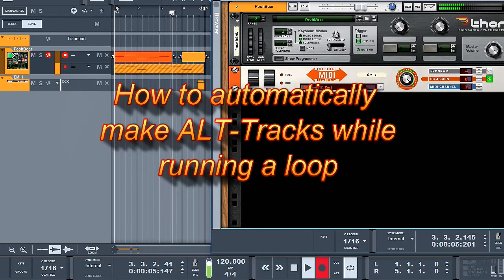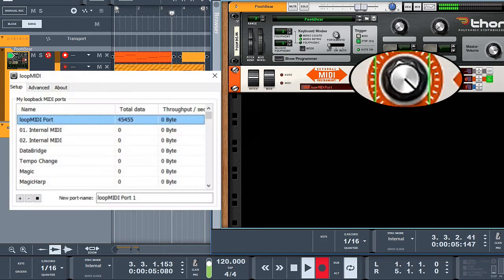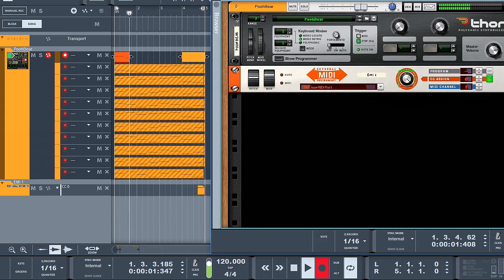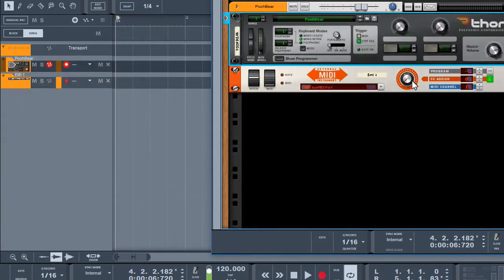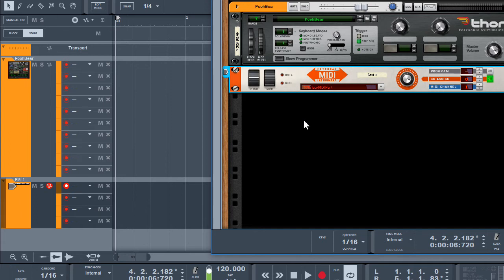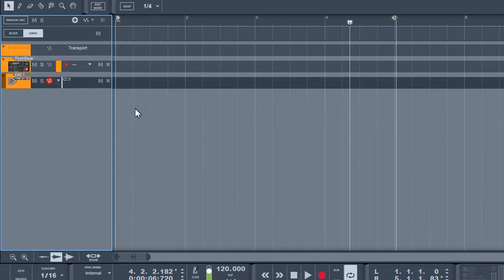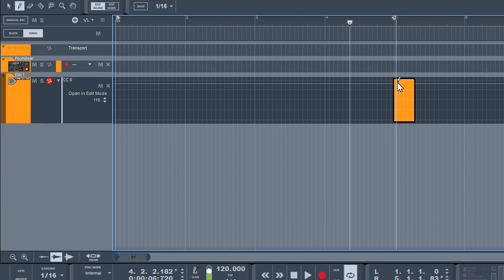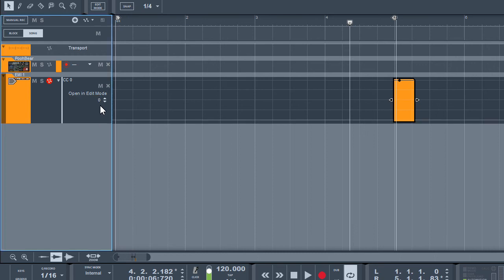How to automatically make ALT-Tracks while running a loop.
(Updated)

This is a very short video however it's the same thing but with the Midi Out Device (Reason 11 and above)